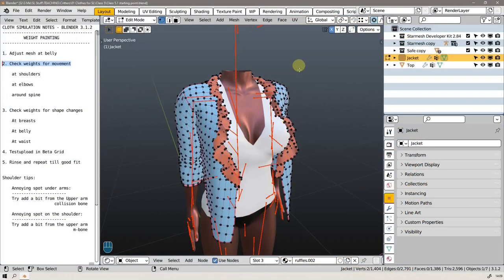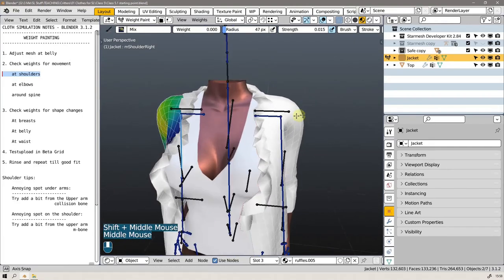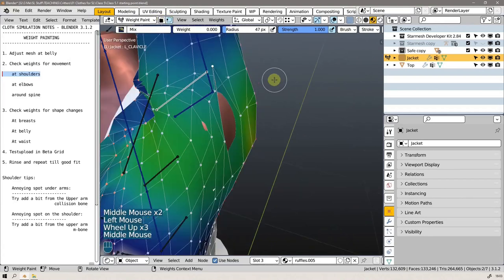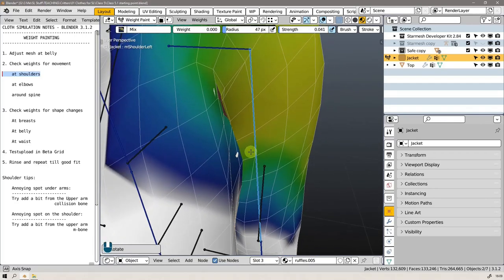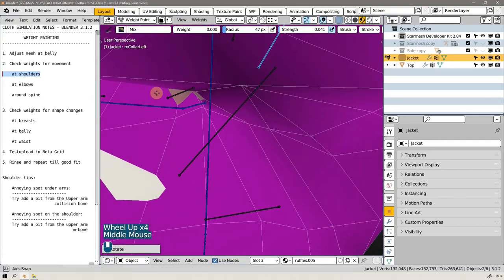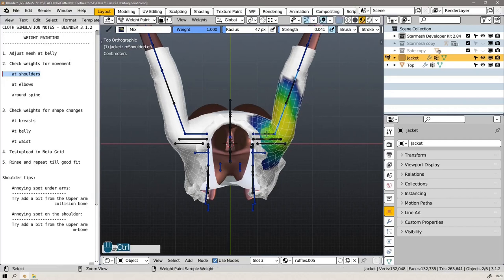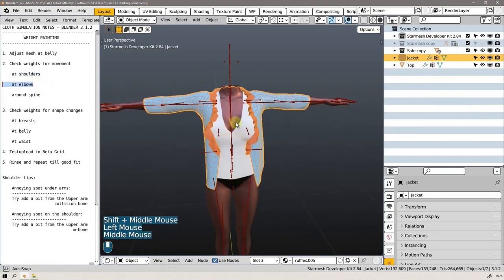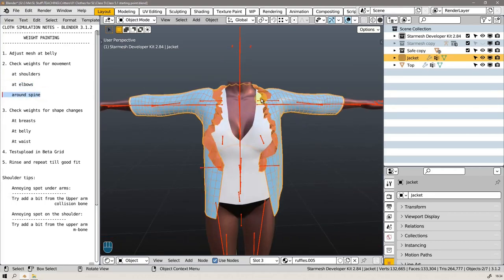5.3 Weight Painting the jacket shoulders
Class 5.3 - Weight Painting the jacket shoulders

OBS! Auto Normalize is OFF during this video. This is on purpose as it was messing up the tiny alterations made. We will normalize the whole thing later.

Clothes creation for the 3D world Second Life's skeleton and the Starmesh Body developer kit, Using Blender 3s cloth simulation and the addon Bento Buddy. Live classes Monday 2 pm Noon (PST) - and Sunday 12 pm Noon (PST) at the red class room at GoodVibes in Second Life. Classes are free, tips are welcome.

Come explore how your 3D assets can easily be tested and sold in a vividly diverse freely accessible 3D environment. We are around 30 - 50k residents online at all times and we like to shop for cool stuff inworld ;)